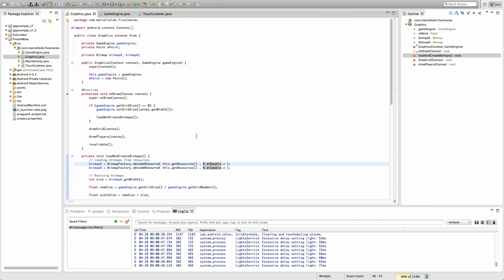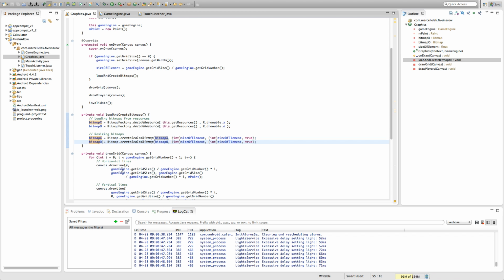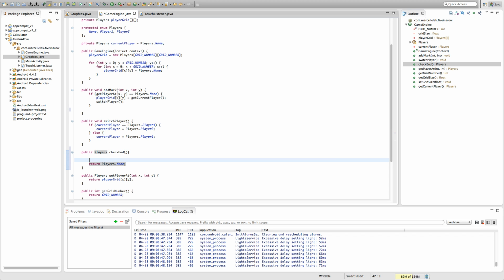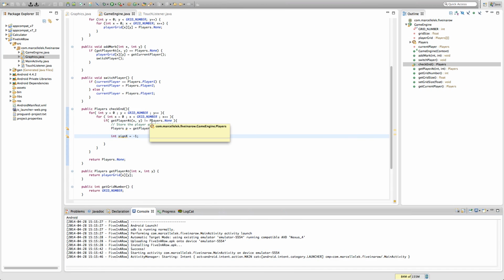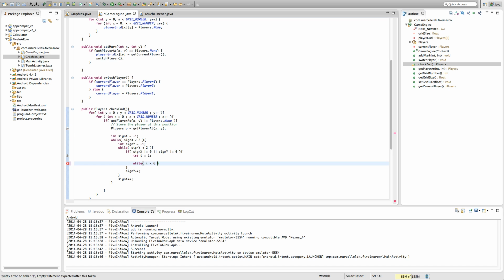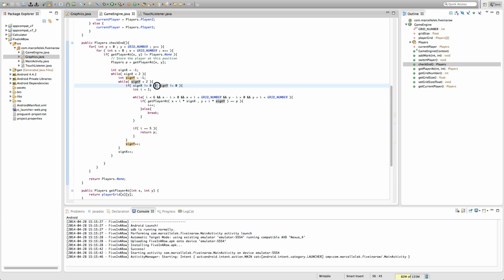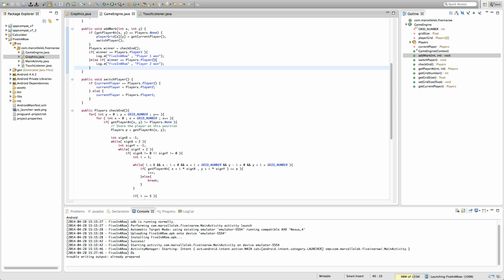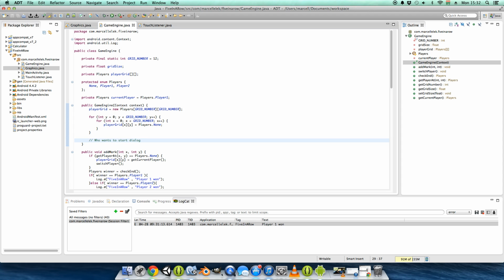How to make a Five in a row/TicTacToe game for Android - Part 3